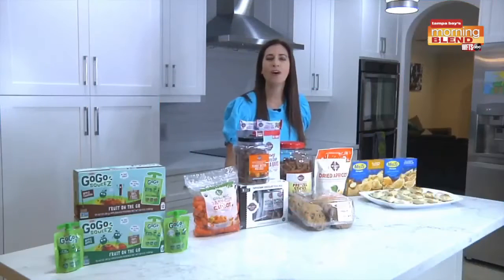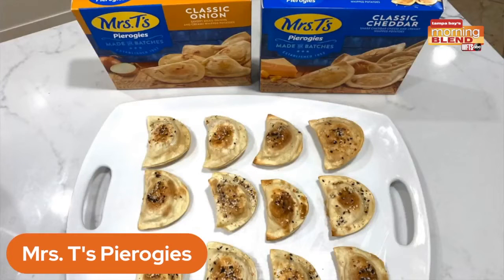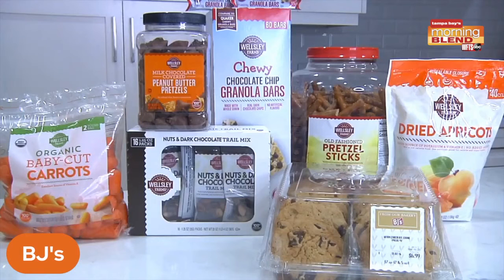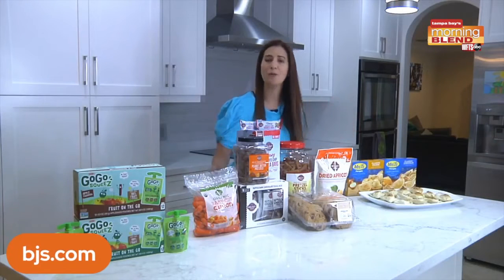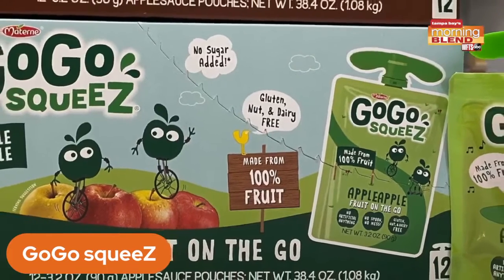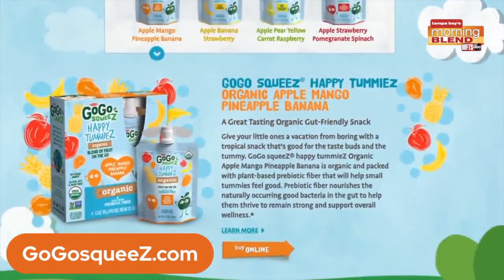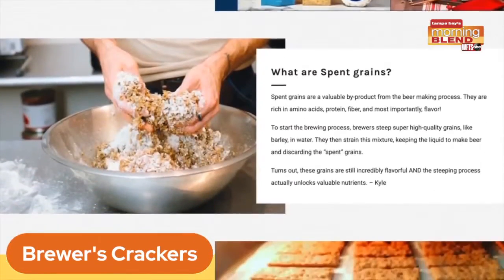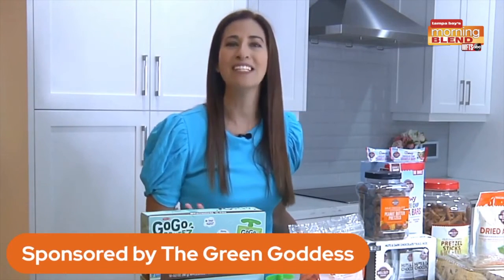How to make snacks exciting | Morning Blend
Creating exciting snack options